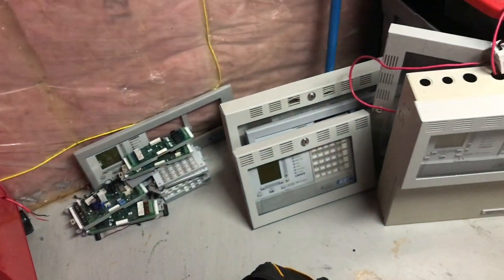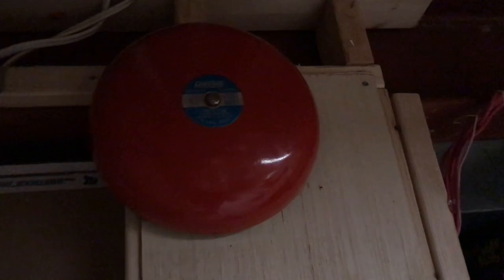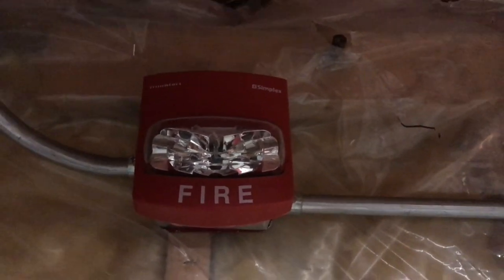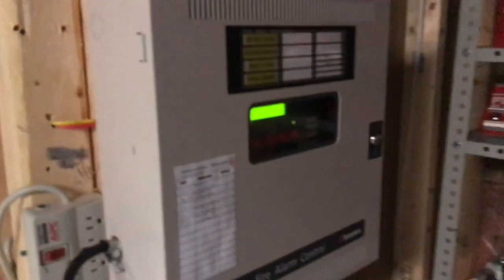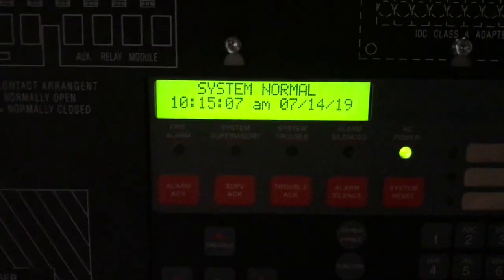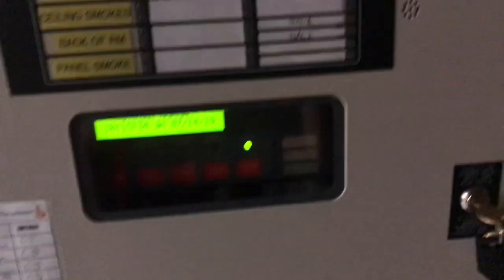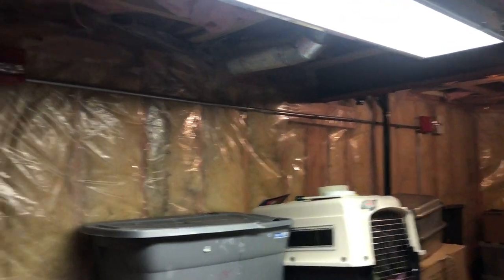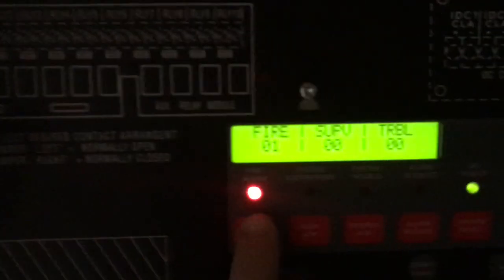New System Test 11 (Another Panel Swap)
Another big change to the system.